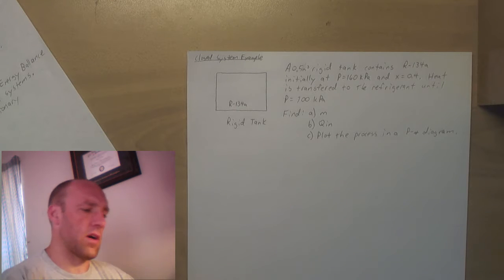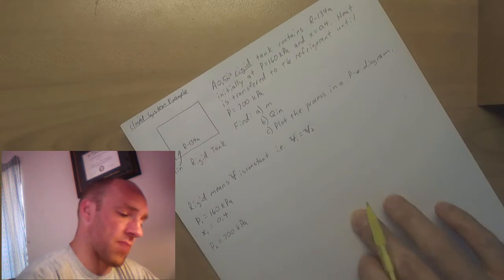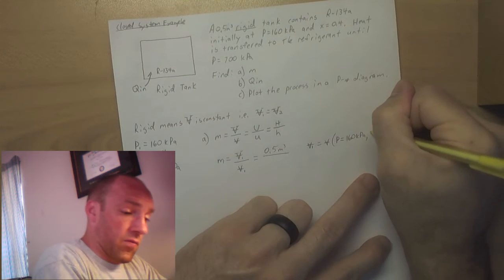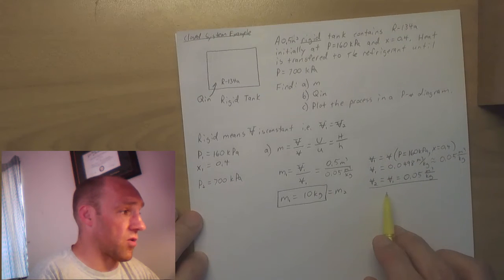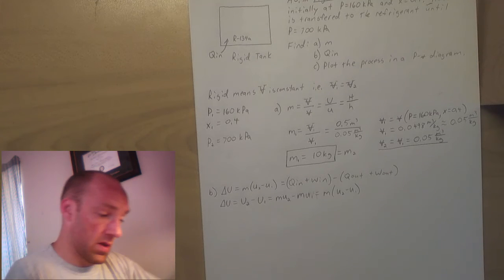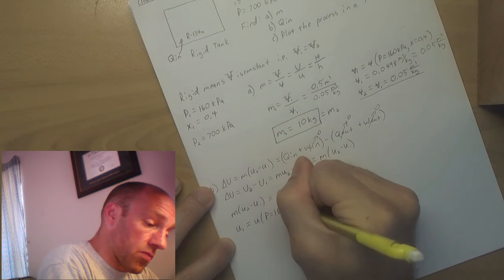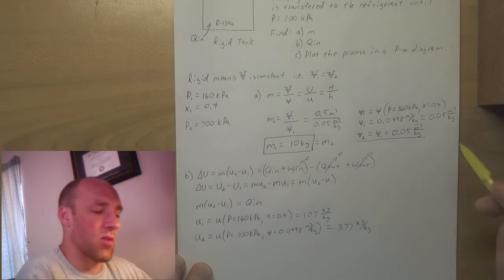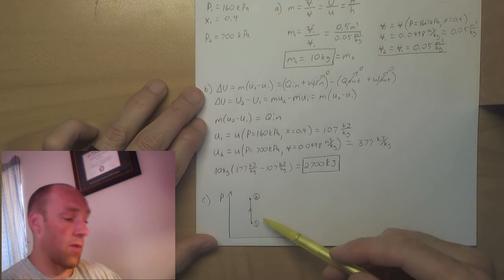Thermo Fluids 6b: Energy Analysis of Closed Systems Example